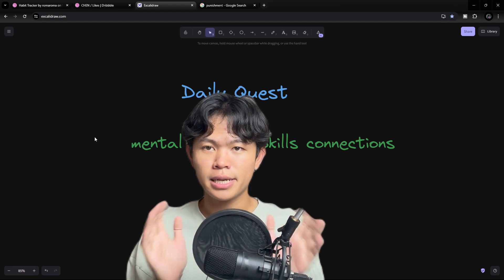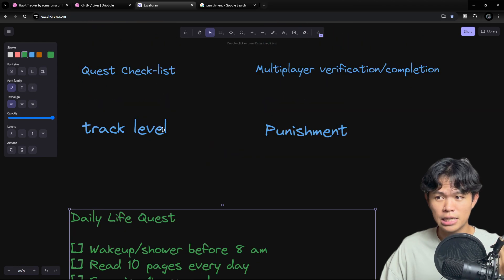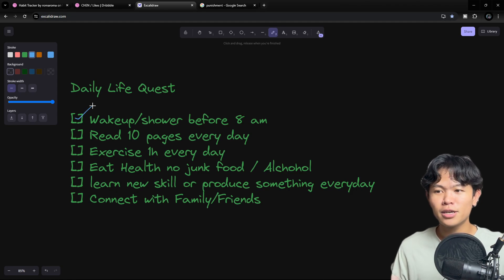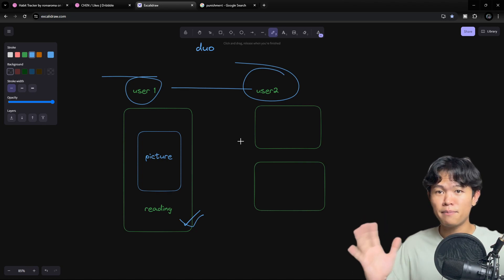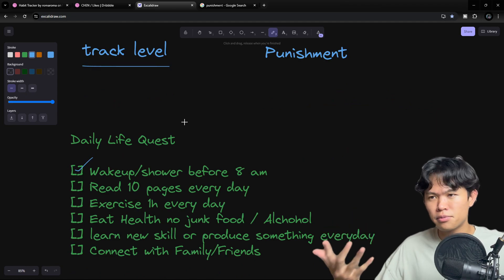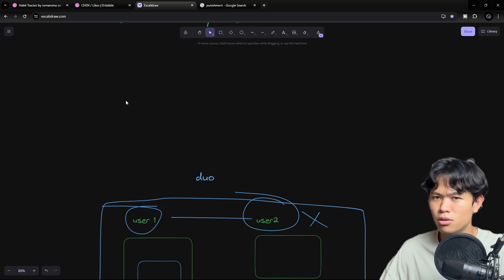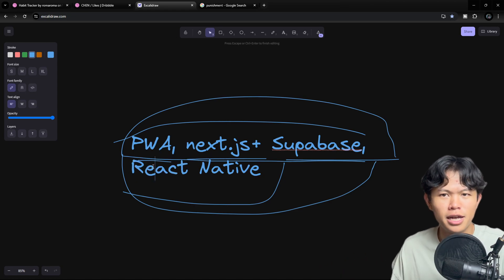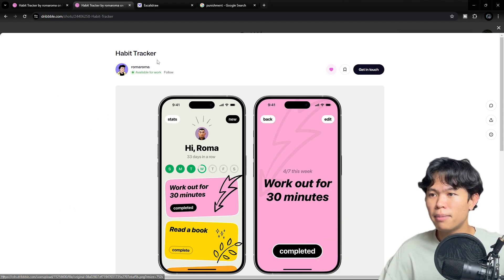let's build this web app - habit game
In this video I am going to talk about the project that I am going to build. It's called Daily Quest.